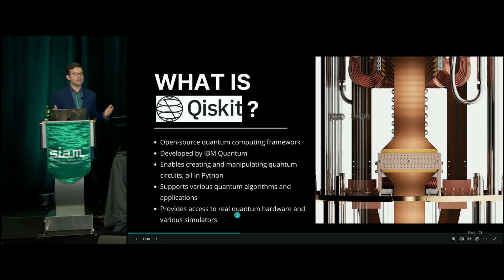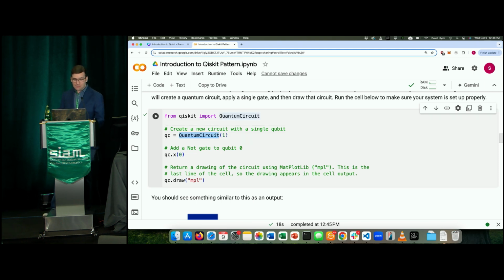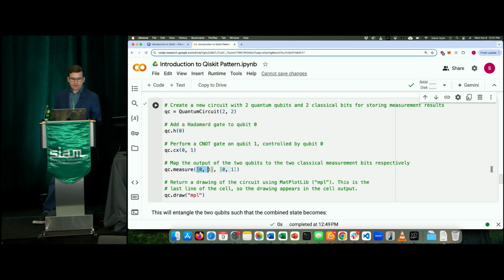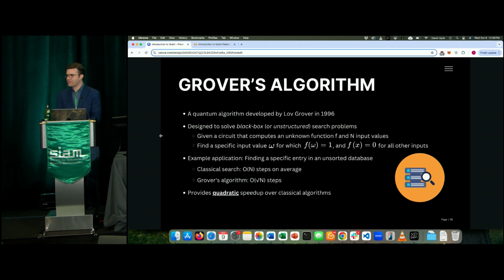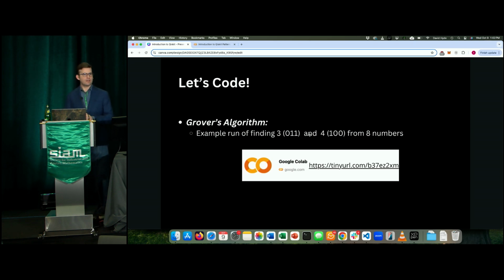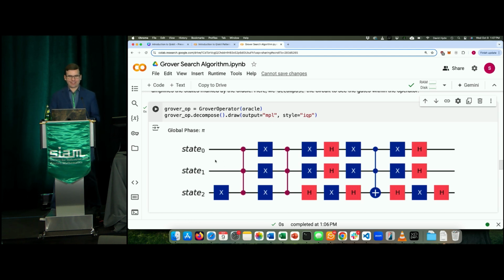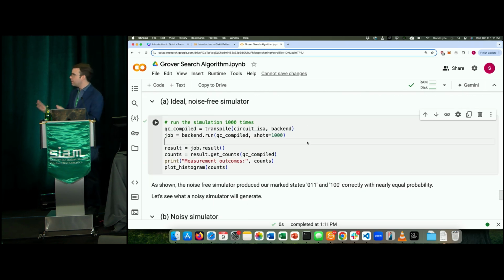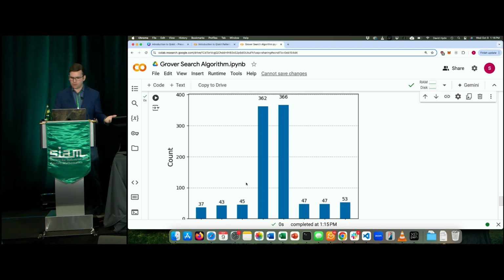Introduction to Qiskit with David Hyde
Society for Industrial and Applied Mathematics (SIAM) hosted a 3-day interactive workshop on October 7-9, 2024, bringing quantum-curious mathematical scientists together with leading experts in quantum science. This convening was designed to foster and increase the involvement and visibility of mathematicians and statisticians in quantum science research and education. Recognizing the critical role of mathematical scientists, this convening aimed to promote multidisciplinary collaborations that bridge the gap between mathematics and quantum sciences. Recommendations were made to the U.S. National Science Foundation and other federal research and development agencies.